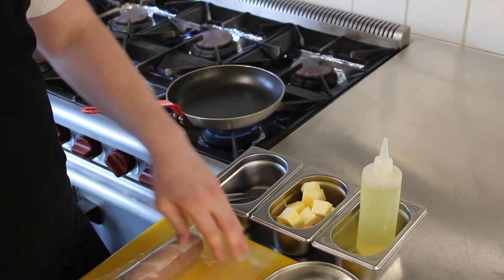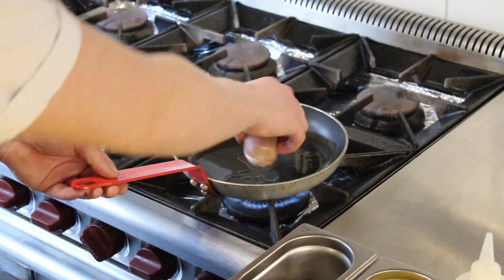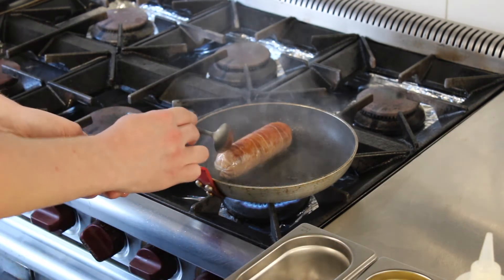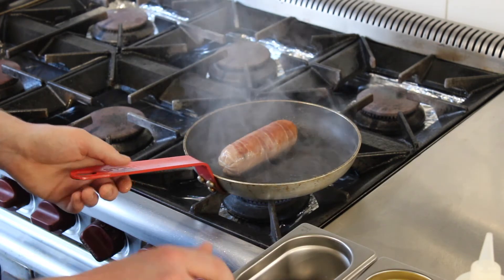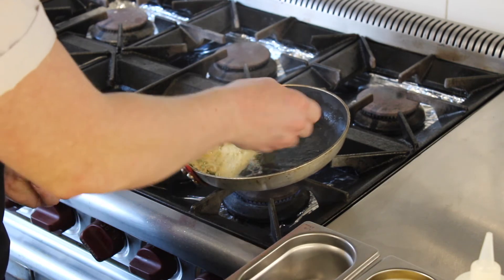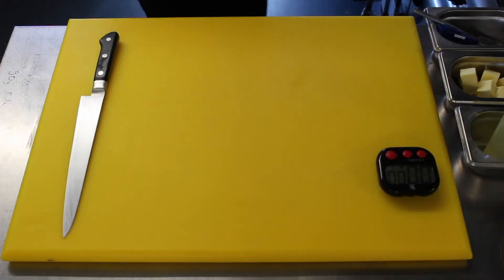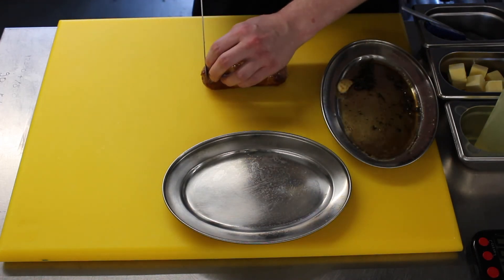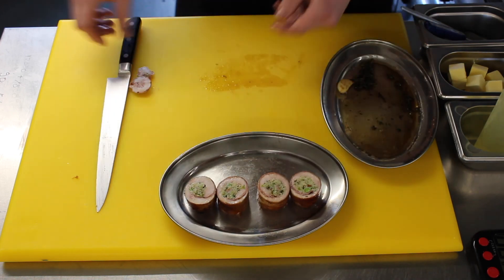Guinea Fowl Ballotine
Our chef Caer cooking the guinea fowl ballotine for our At Home box